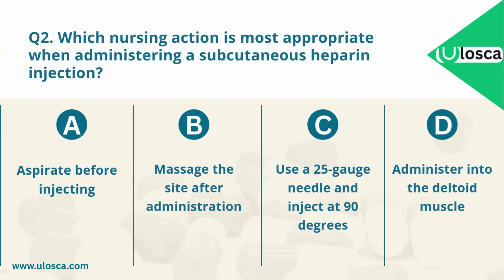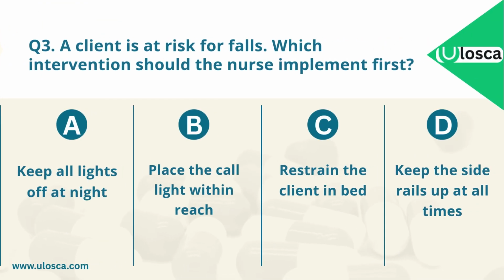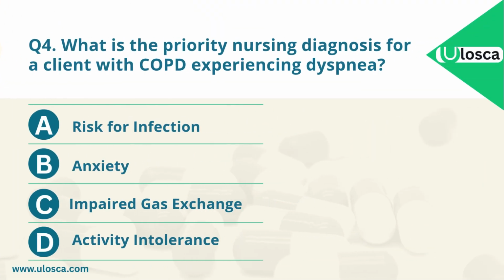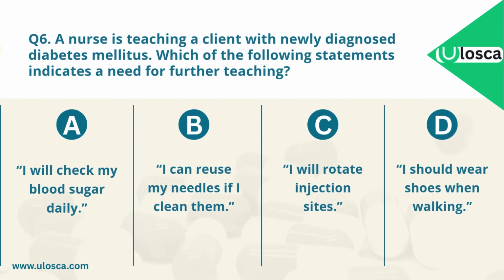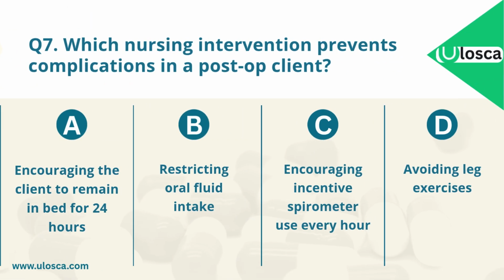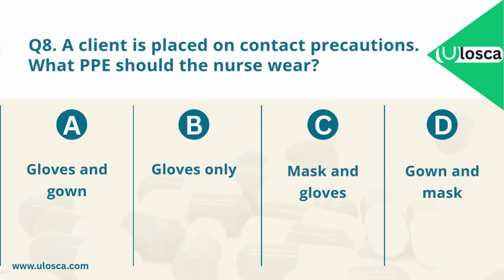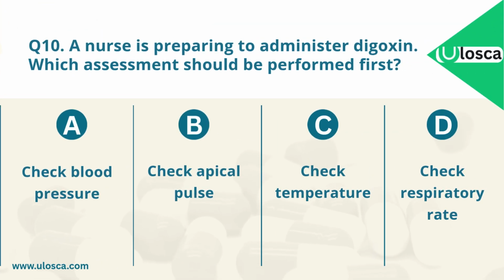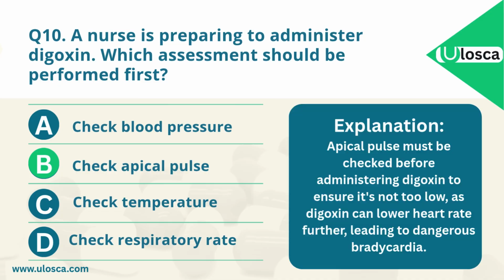Multidimensional Care I (MDC1) Practice Questions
Ready to excel in your Multidimensional Care I (MDC1) exam? Start preparing with this essential practice session!

This video features our MDC1 practice questions, designed to help you build confidence and master the key topics covered in the Multidimensional Care I course.

In this video, you’ll get real MDC1-style practice questions covering key areas such as Health Promotion & Maintenance, Physiological Integrity, Psychosocial Integrity, Safety & Infection Control, and Patient-Centered Care. You’ll also receive test-taking tips and strategies to improve your exam performance.

At Ulosca, we offer expert MDC1 study guides and lessons, practice tests that closely simulate Rasmussen College exams, simple and clear study resources, and complete coverage of all MDC1 course domains.

👉 Take the next step:
to access our full MDC1 prep resources and start your journey to success today!